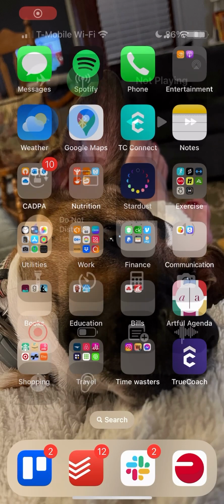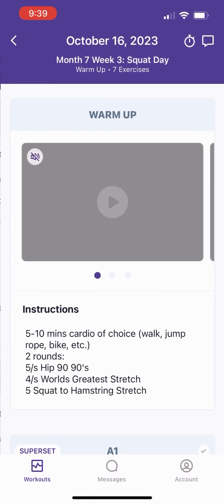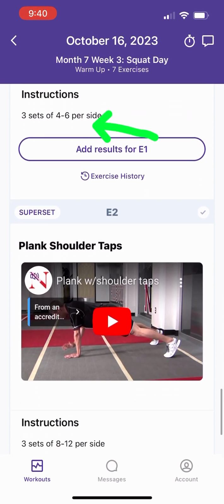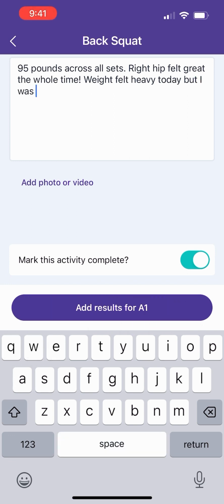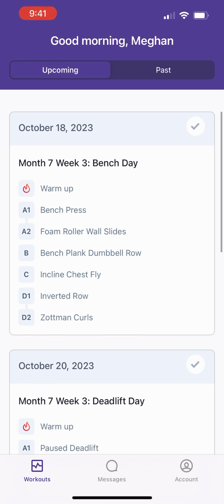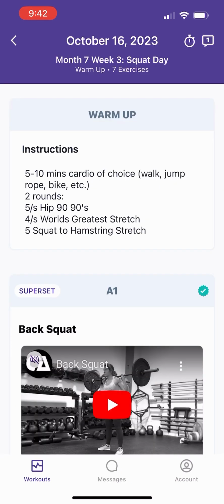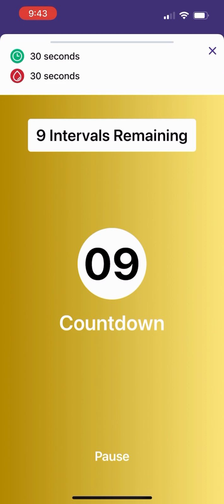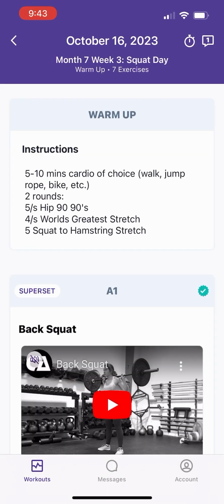October 23, 2023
How to use the TrueCoach app to access your workouts, enter results, and communicate with your coach